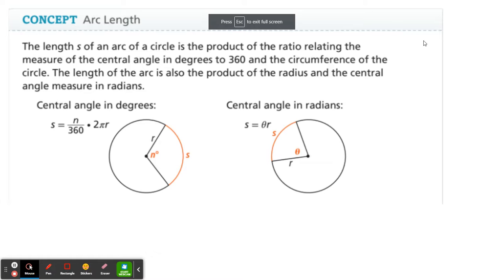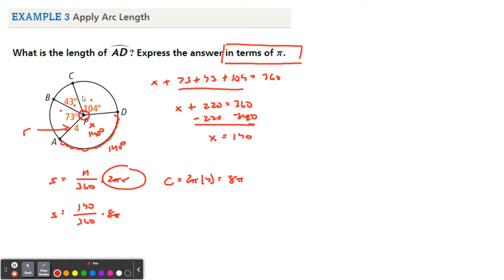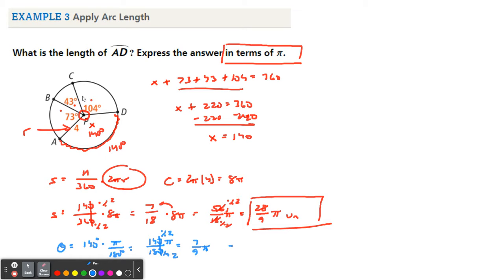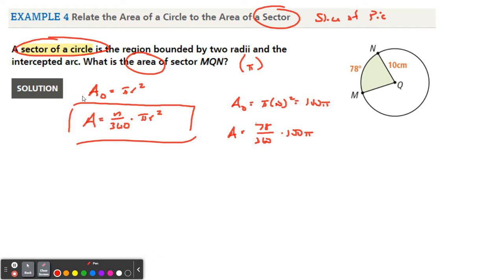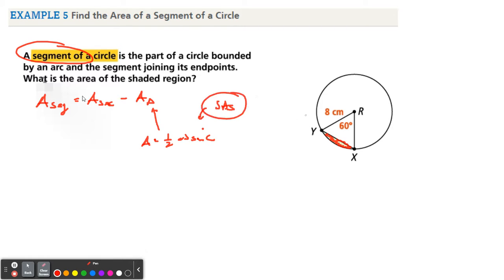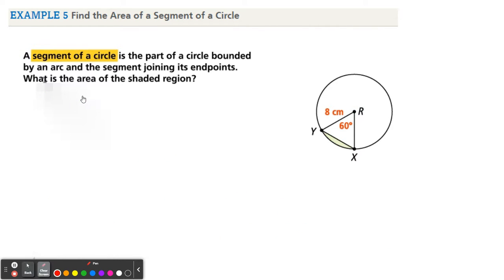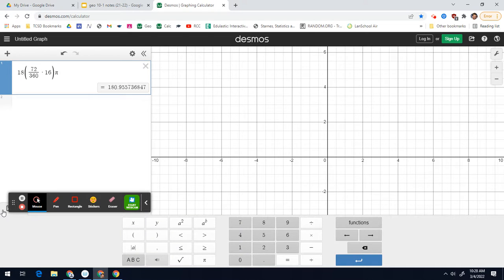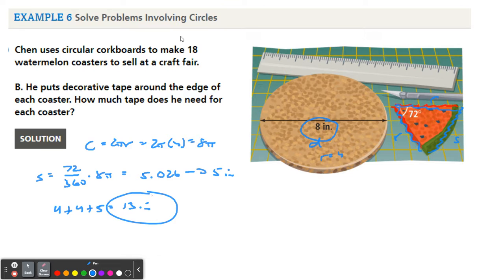geo 10-1 arcs and sectors #2